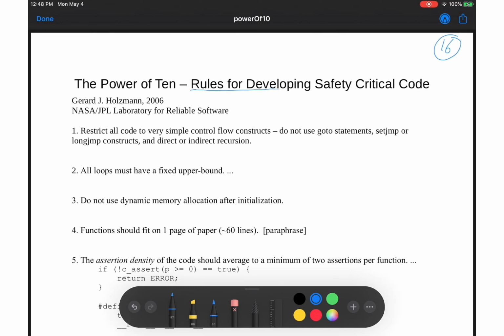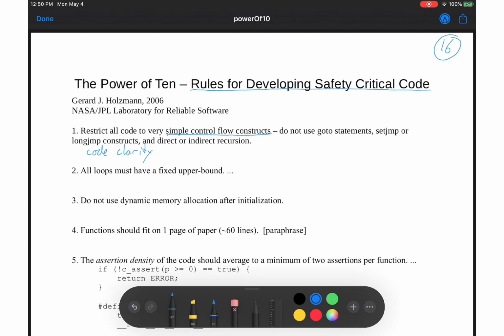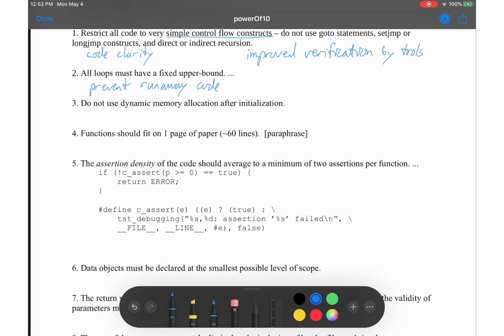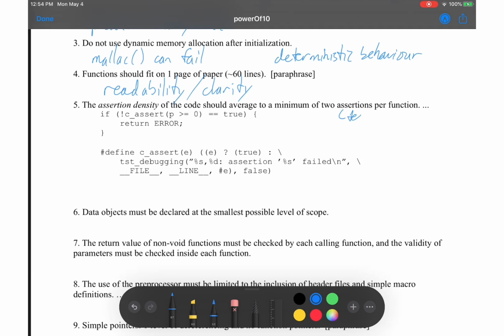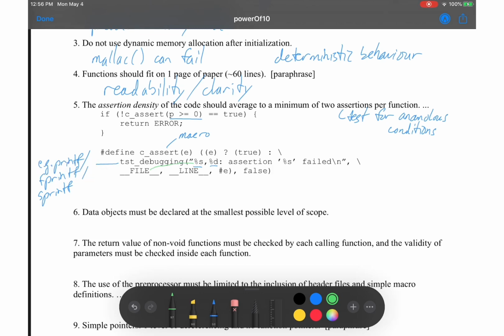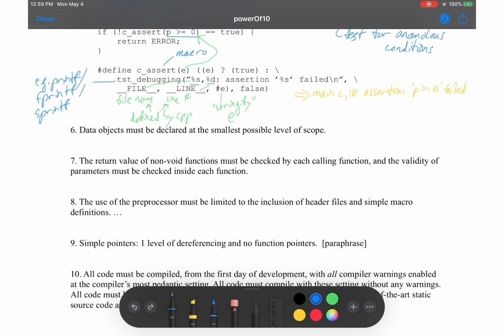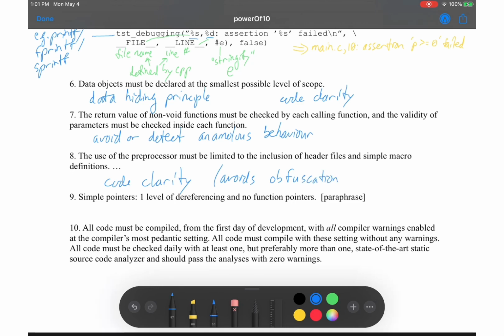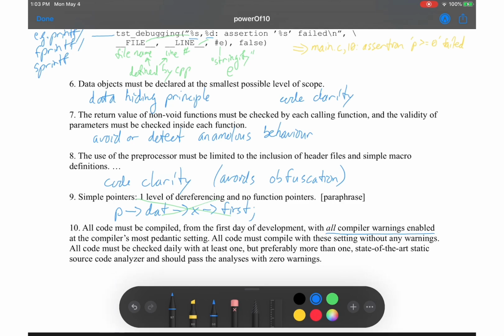C Prog page 16